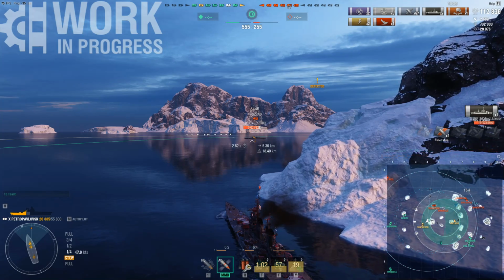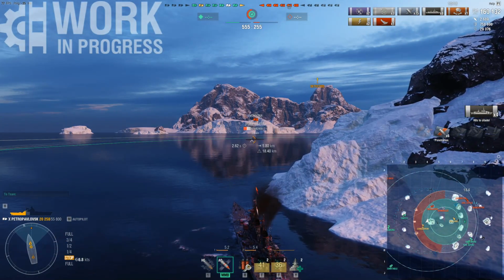Petropavlovsk [WiP] - Here We Go Again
The Petropavlovsk is back up for testing, and this thing still seems like such a beast. It doesn't handle too well, turns poorly and isn't that fast, but the concealment, armor and insane guns more than make up for those weaknesses.